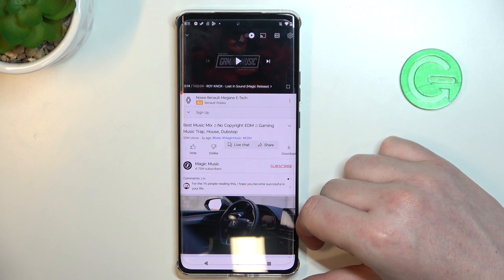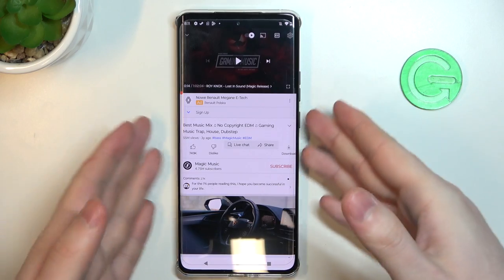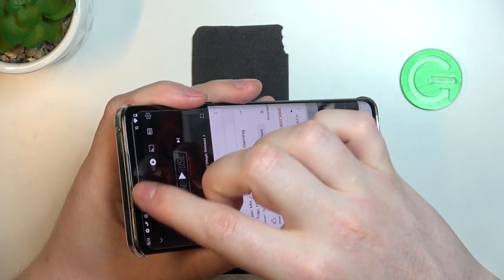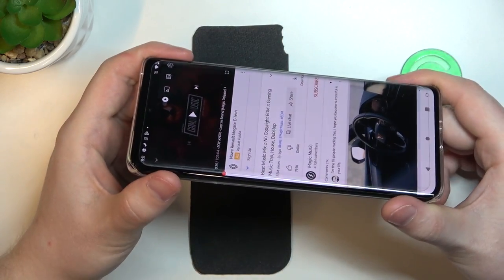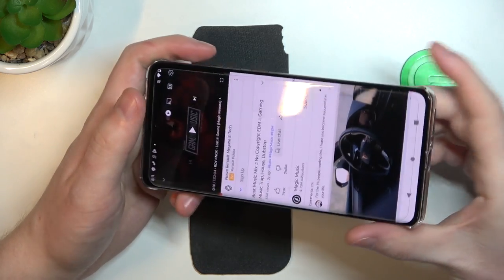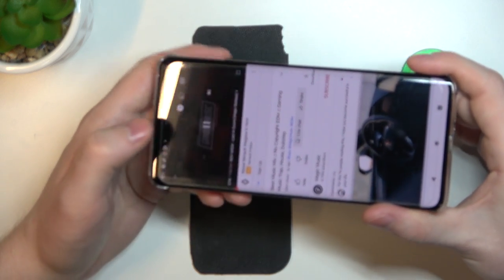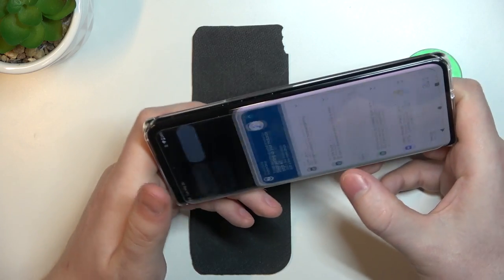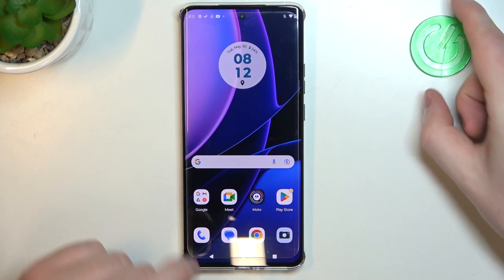Does the MOTOROLA Edge 40 Phone Have Stereo Speaker? Let's See!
In this video review, our specialist will figure out if the MOTOROLA Edge 40 smartphone has stereo speakers or not. Therefore, if you are interested in learning more about the audio and sound specifications of a MOTOROLA Edge 40 mobile device, we are humbly encouraging you to view this overview.

What are the sound specs on a MOTOROLA Edge 40 device? What audio specifications does the MOTOROLA Edge 40 phone have? Are the speakers of MOTOROLA Edge 40 device of a stereo type?